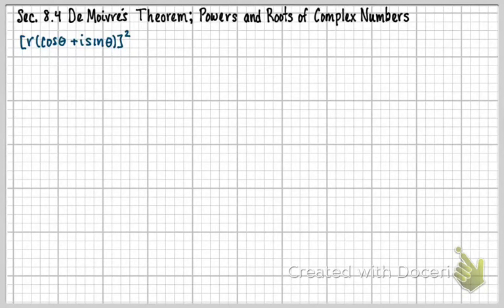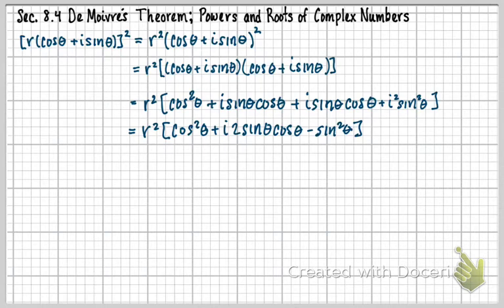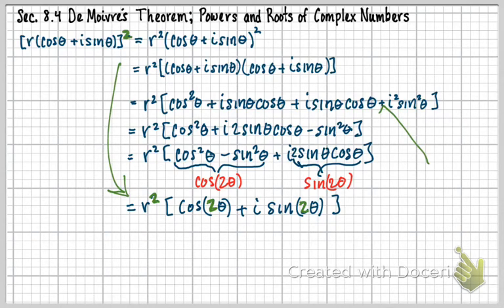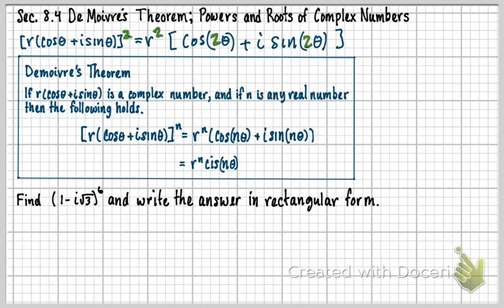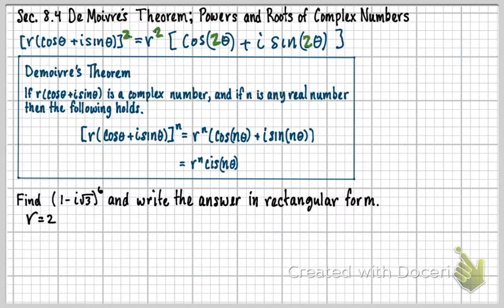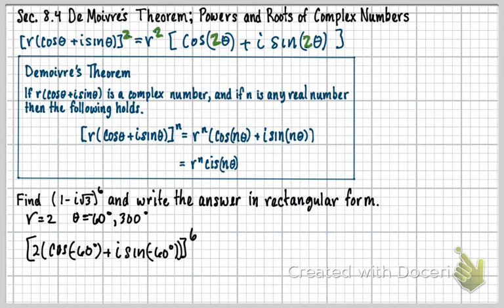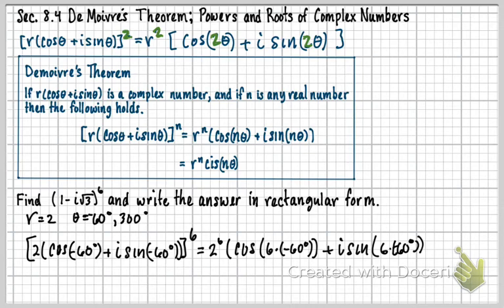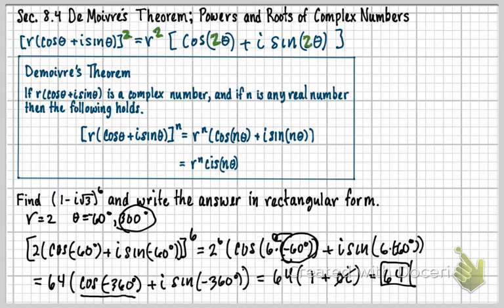MTH121-Sec. 8.4 Demouvre’s Theorem; Powers and Roots of Complex Numbers (Part 1)